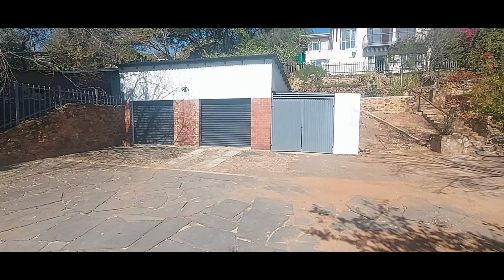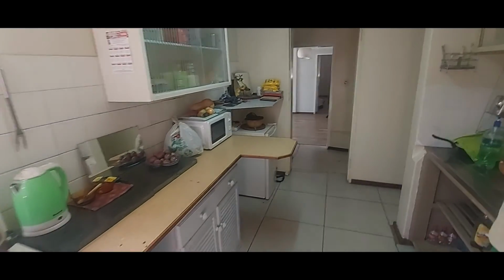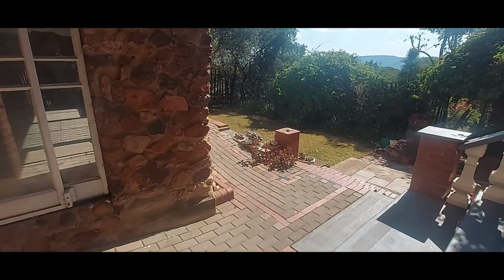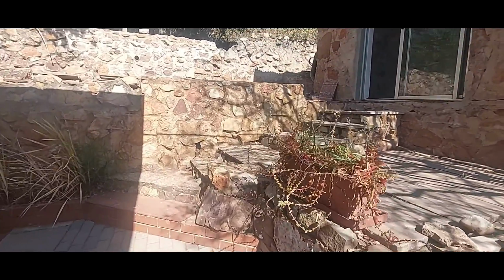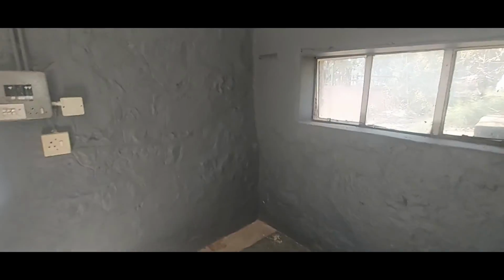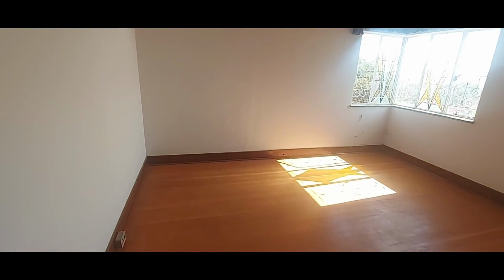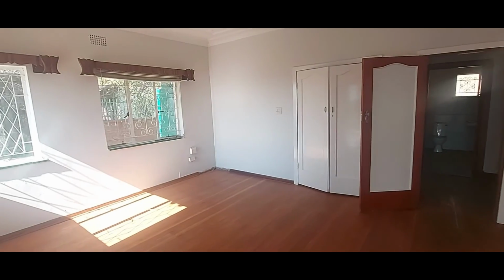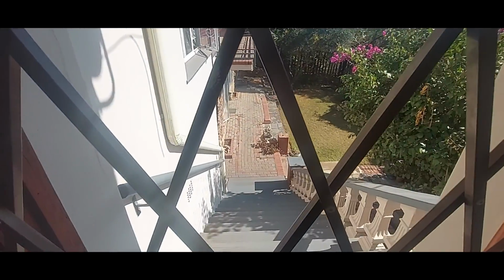5 BEDROOM HOUSE FOR SALE IN CAPITAL PARK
This beautifully restored family home is perched against the hill in one of Pretoria's oldest suburbs, Capital Park. Offering views of the Magaliesberg and boasting original 1960s features like wooden floors, pressed ceilings, and stained glass windows, this charmer further consists of:
5 Bedrooms
3 Bathrooms
2 Lounges
Dining room
Kitchen with laundry
Study
3 garages
Self-contained granny flat.
A large deck and braai area
3 Water tanks

Phone us today for an appointment to view.